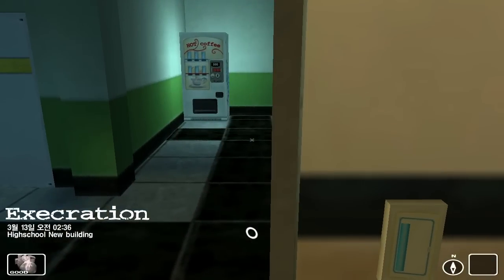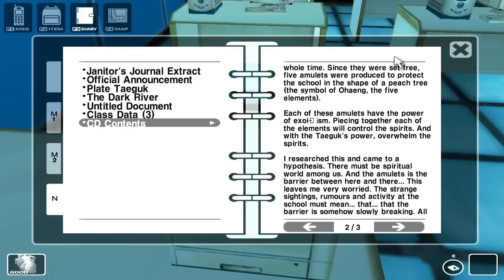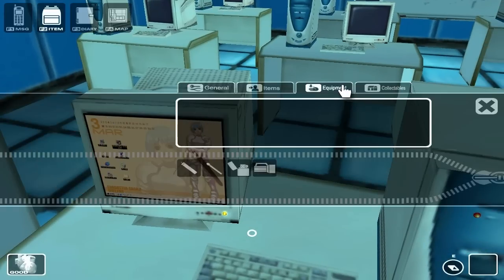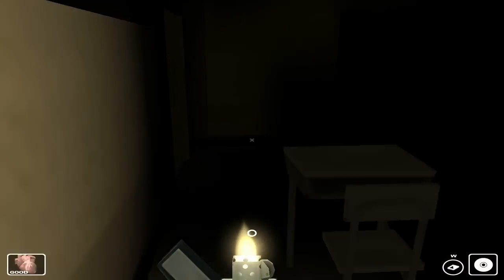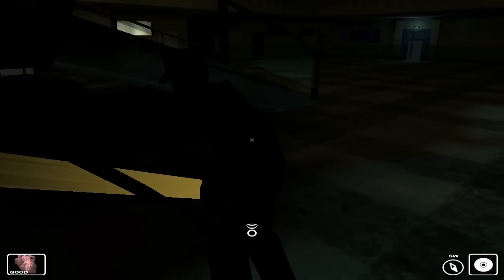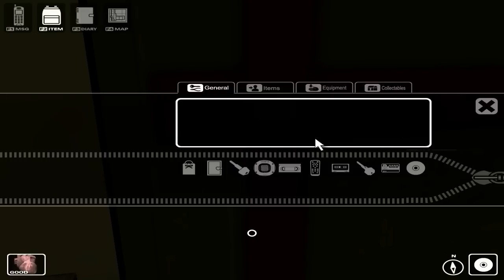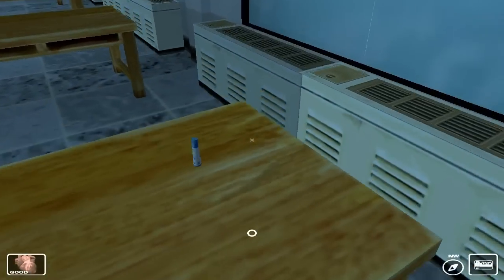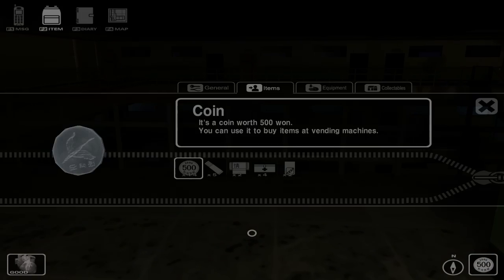White Day: A Labyrinth Named School - Part 19 - What's Inside P's Vending Machine?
Opening Red Doors now and finally made it to the fourth floor to the P's Vending Machine.

A Korean horror game made in 2001 by Sonnori, a company that no longer exists. You're a high school boy who plans to give his crush 'So Young' some candy for WhiteDay. You end up being locked inside the school. While trapped inside, you are constantly being followed by a possessed security guard and the ghosts that inhabit the school that want you dead.

White Day Walkthrough
White Day Let's Play
White Day Playthough
White Day Gameplay

White Day: A Labyrinth Named School Gameplay Walkthrough - Part 19